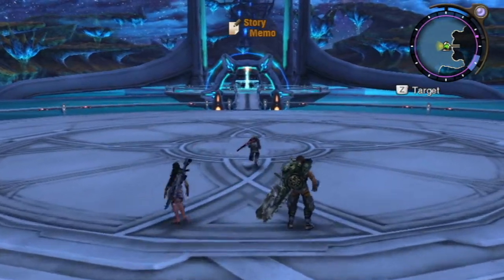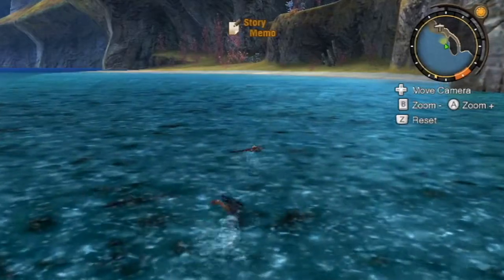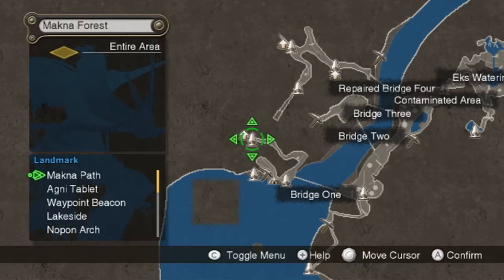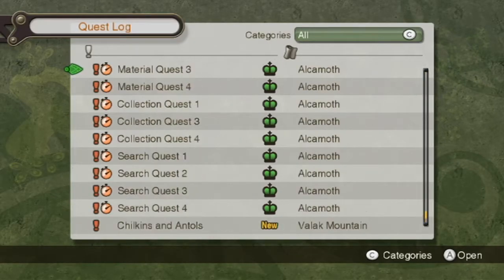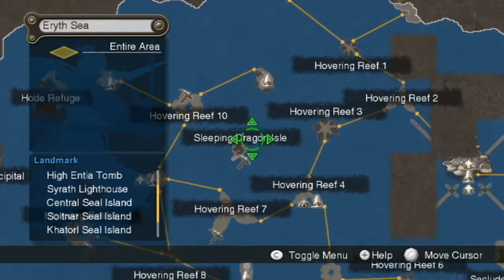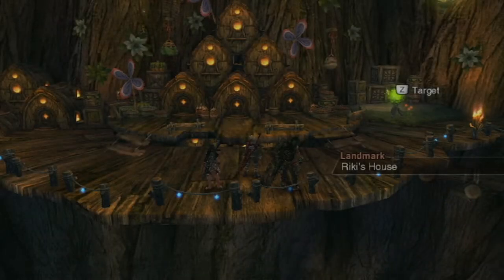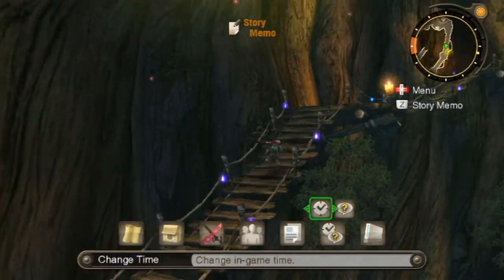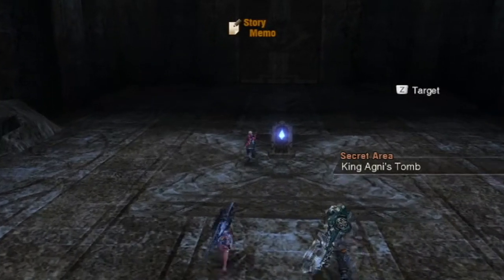Xenoblade Chronicles Playthrough with Chaos part 83: Beneath Agni's Coffin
Did not expect for this to happen.

Xenoblade Chronicles, known in Japan as Xenoblade (ゼノブレイド, Zenobureido), is a role-playing video game published by Nintendo and developed by Monolith Soft for the Wii console. The game was announced during E3 2009, when a trailer was released to media. The trailer shows a futuristic sword-wielding character battling giant robots and creatures as well as third-person exploration gameplay. In January 2010, the game was renamed from Monado: Beginning of the World to Xenoblade to honor Tetsuya Takahashi, "who poured his soul into making this and who has been working on the Xeno series". The game was released on June 10, 2010 in Japan, and released on August 19, 2011 in PAL regions. The game was released in North America on April 6, 2012.